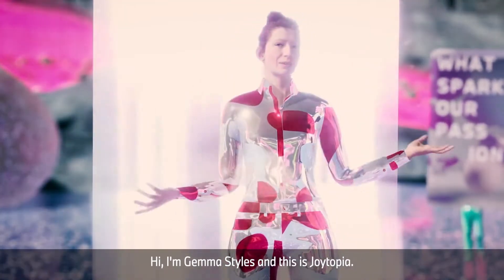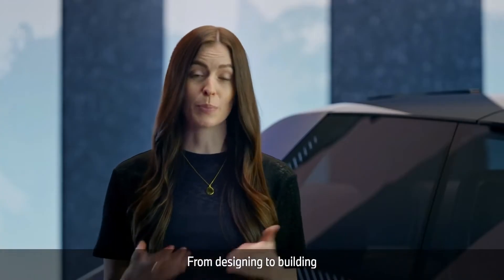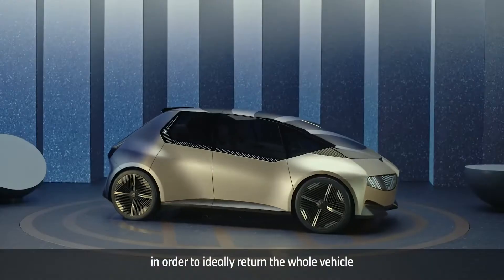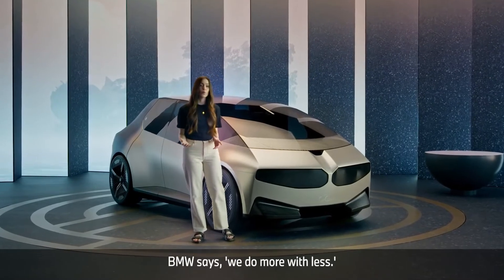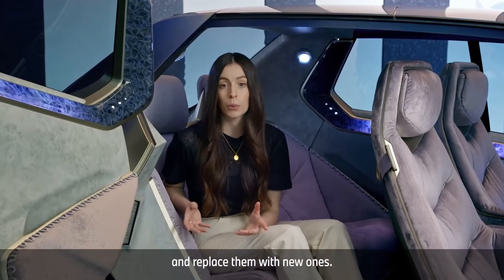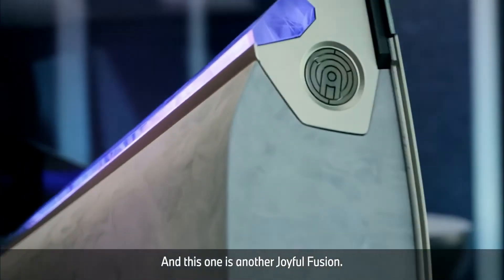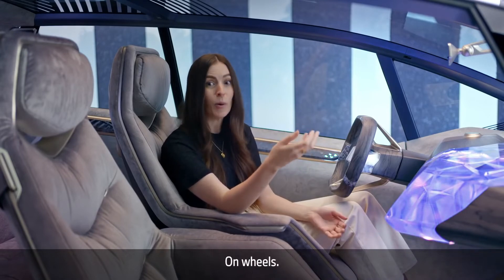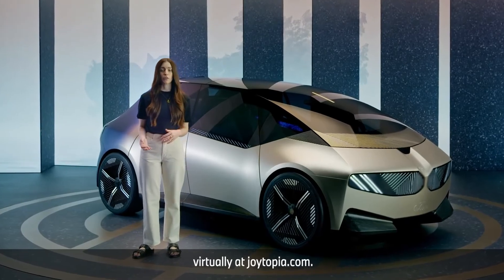Introducing the BMW i Vision Circular